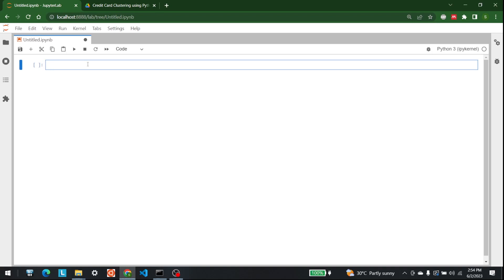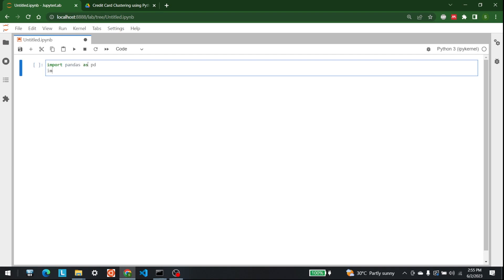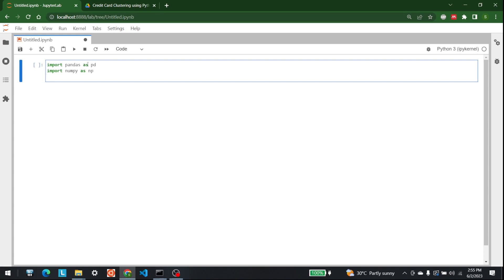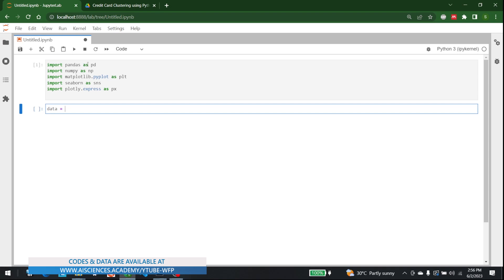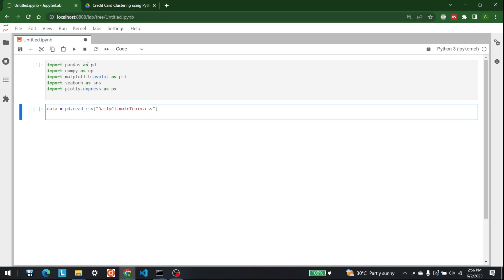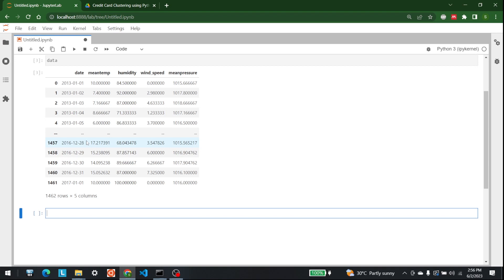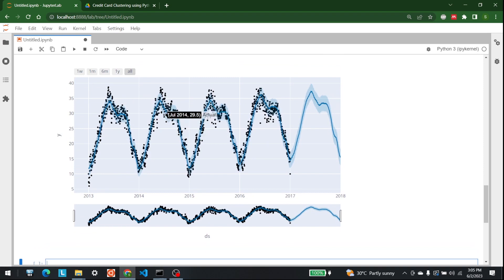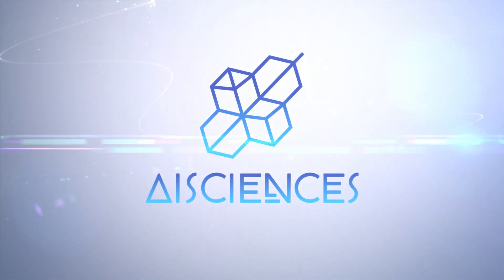Forecasting Weather With Prophet And Python | Easy And Complete Guide For Beginners | AISciences.io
In this video, we are going to see a code which is related to weather forecasting.

Forecasting Weather With Prophet And Python | Easy And Complete Guide For Beginners
This video has information on language detection but also covers the following topics:

- Prophet
- Python

We are a group of experts, Ph.D. students, and young practitioners of artificial intelligence, computer science, machine learning, and statistics. Some of us

work for big-name companies like Google, Facebook, Microsoft, KPMG, BCG, and Mazars.